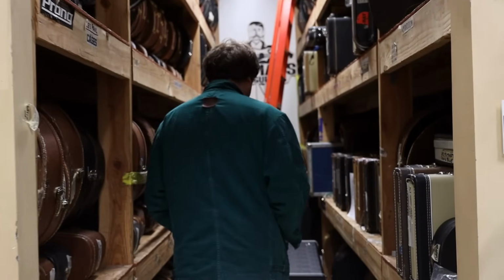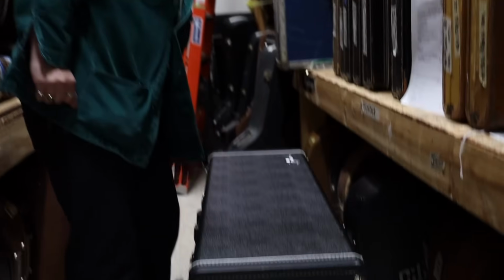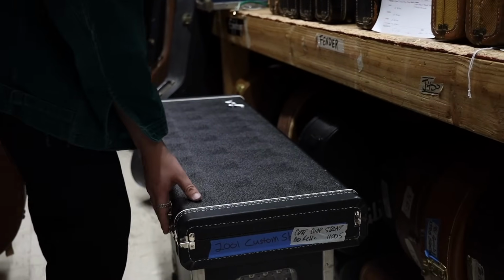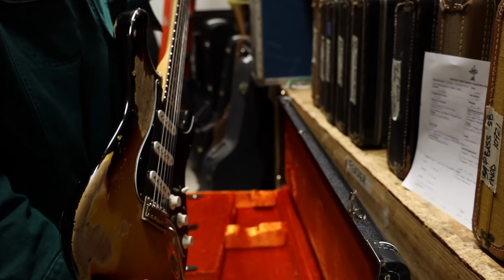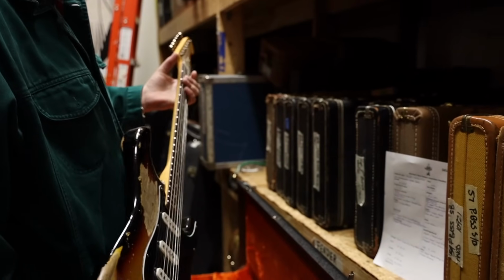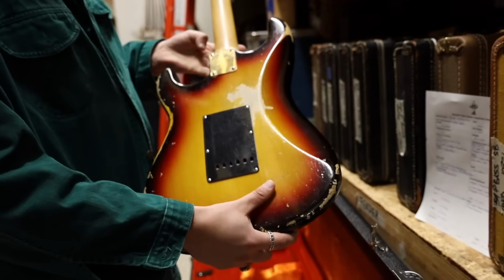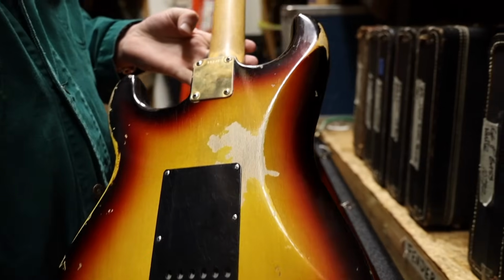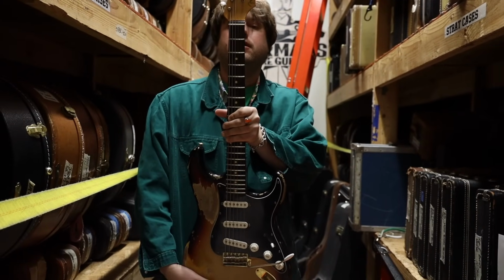2001 Fender Custom Shop 1960 Stratocaster Sunburst | Guitar of the Day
It's freakin' Straturday!!! Enjoy today's new episode of GuitarOfTheDay with @mikelemmo playing a 2001 Fender Custom Shop 1960 Stratocaster Sunburst finish available here at NormansRareGuitars! So what do you guys think of this FenderStratocaster?

GUITAR: 2001 Fender Custom Shop 1960 Stratocaster Sunburst